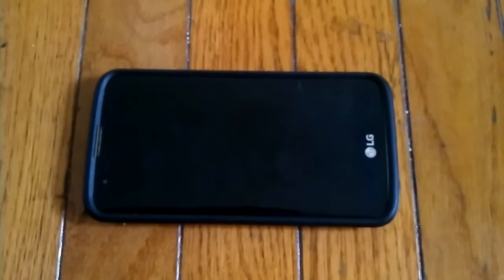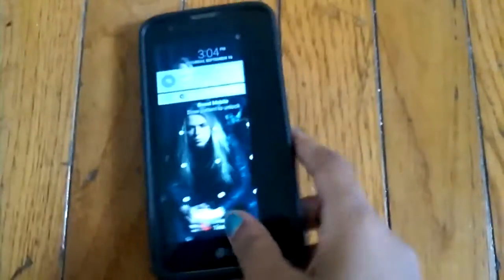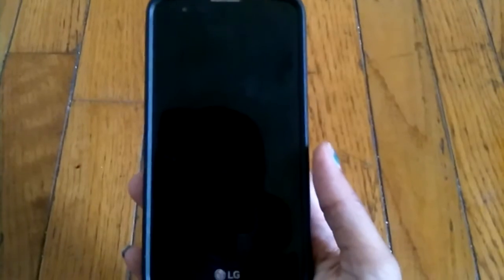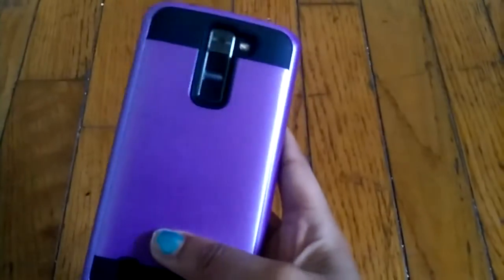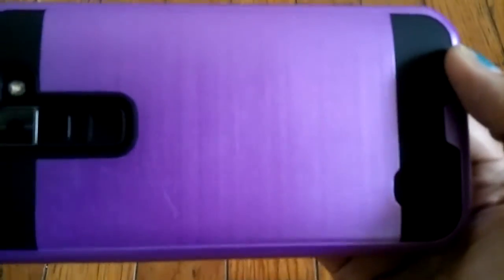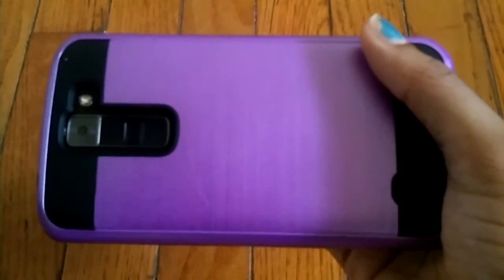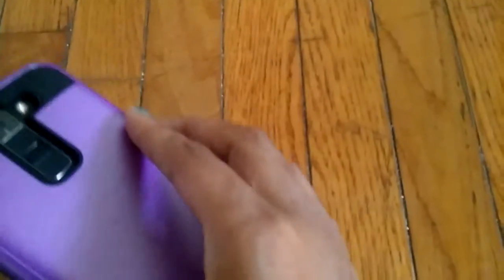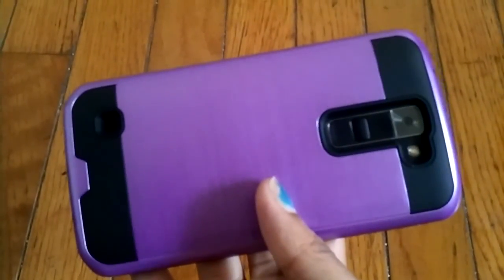Lg tribute 5/k7 case review new